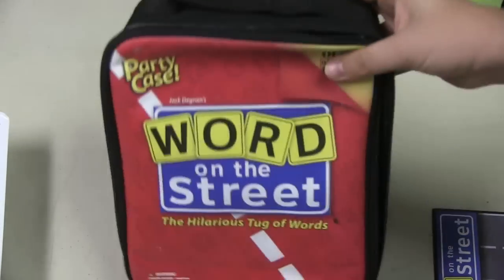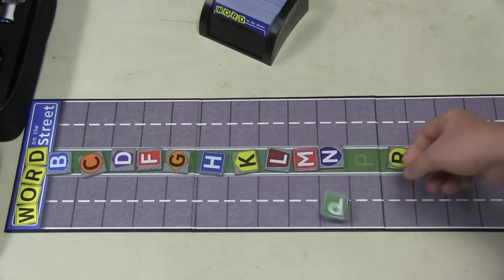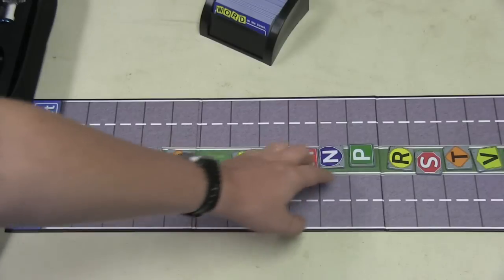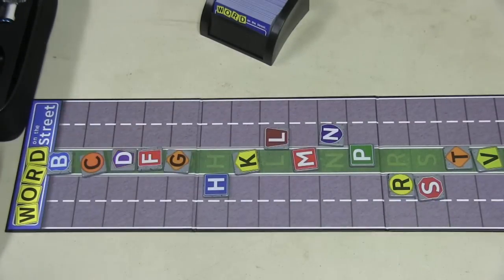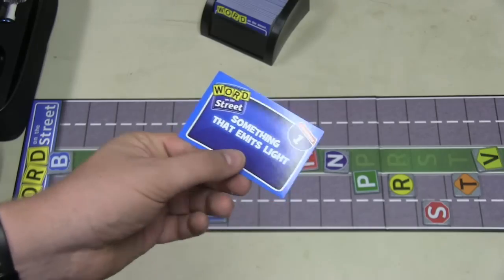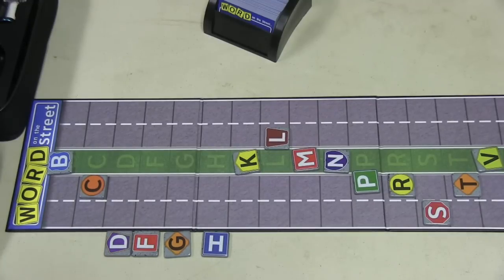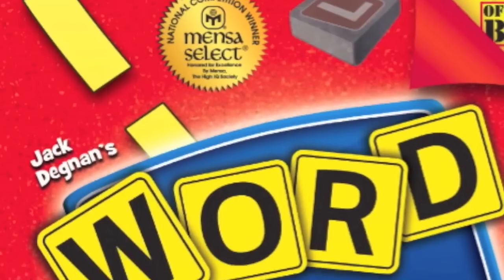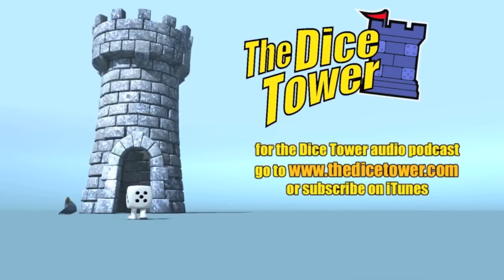Word on the Street Expansion 1 - with Tom Vasel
Tom Vasel takes a look at the expansion for Word on the Street, along with the Party Pack

00:00 - Introduction
00:36 - Overview
04:12 - Final Thoughts